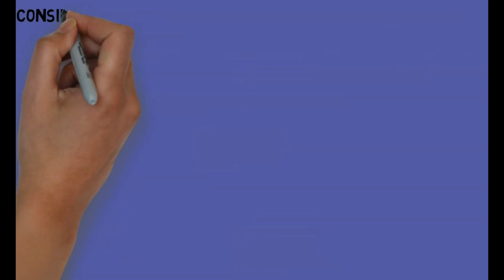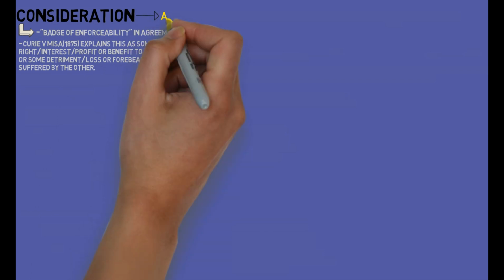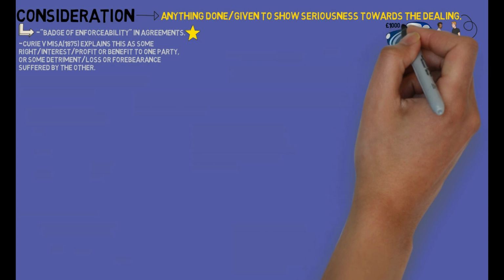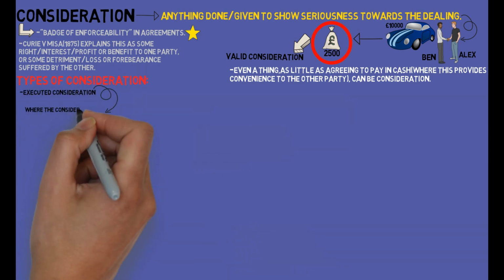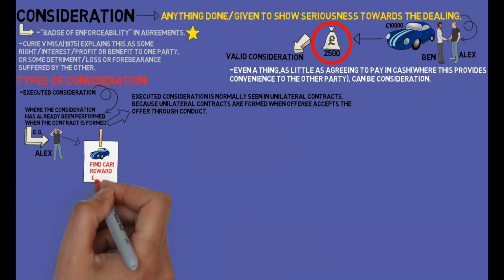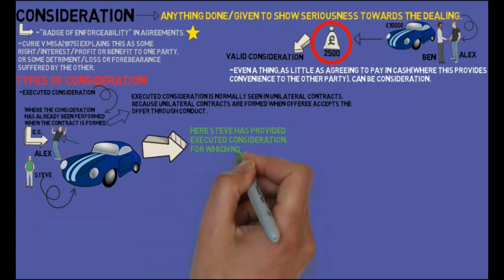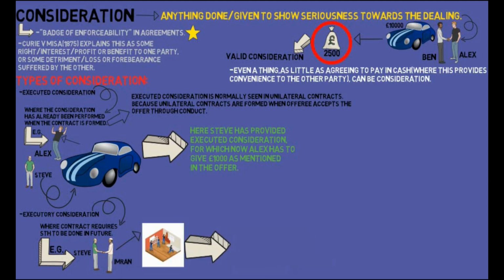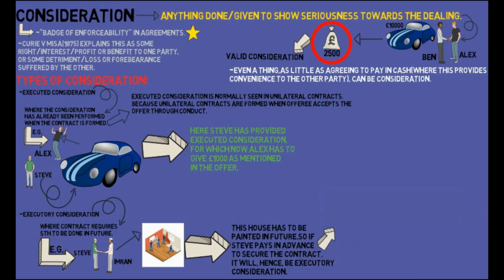CONSIDERATION BASICS EXPLAINED! -Contract law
This video explains the concept of consideration with practical examples in JUST TWO AND A HALF MINUTES!